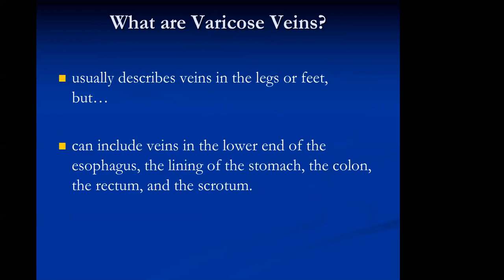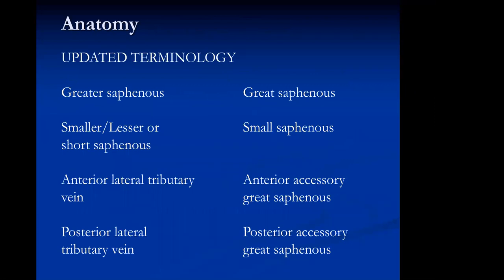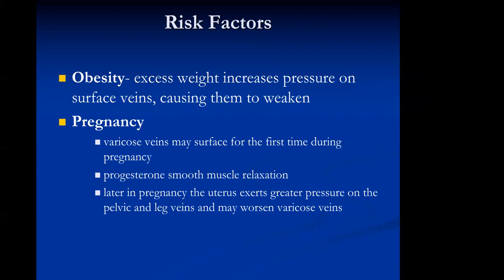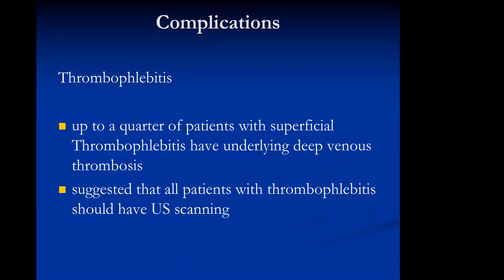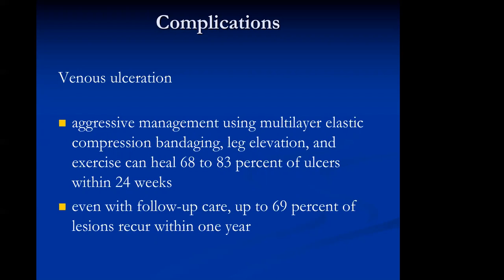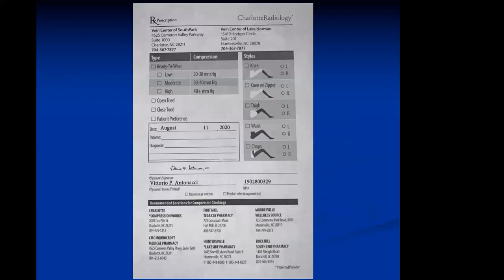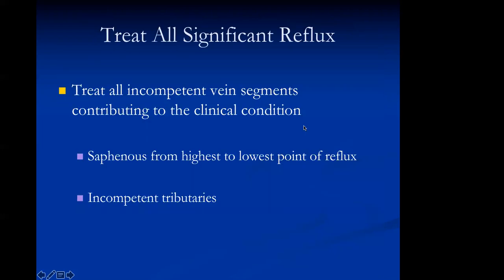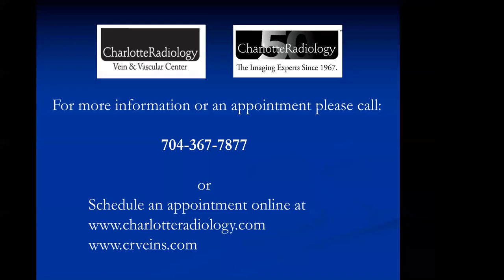Advancing Patient Care with Radiology - Varicose Veins - More Than Just A Cosmetic Problem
Vittorio Antonacci, MD discusses varicose veins and how to treat it at its source for patient pain relief.